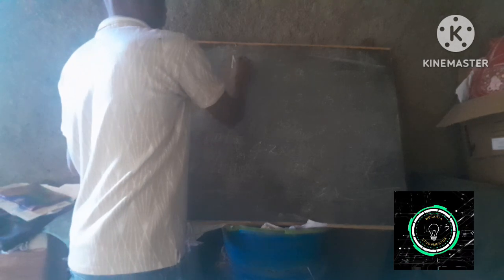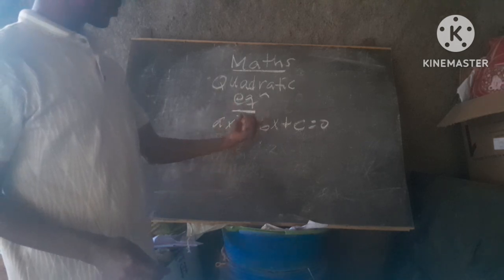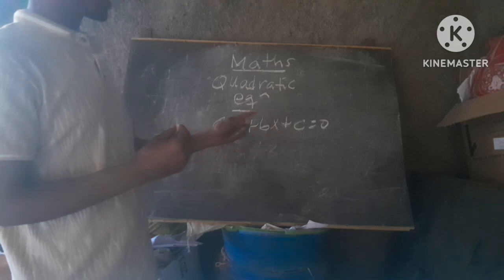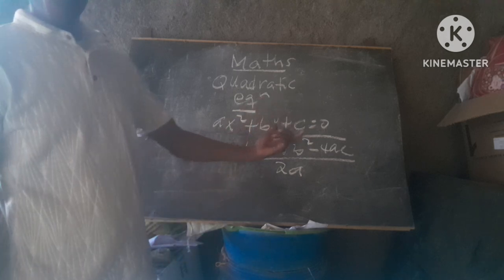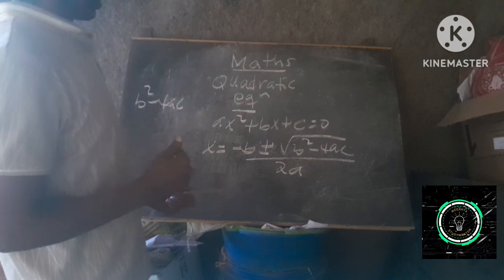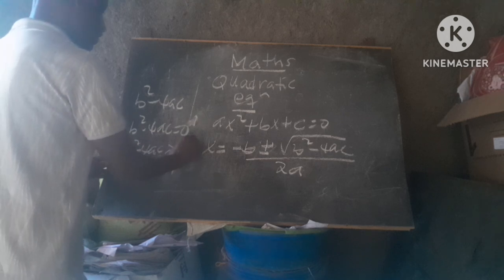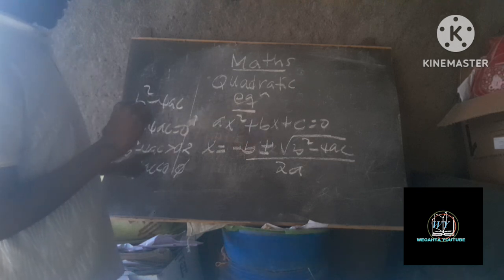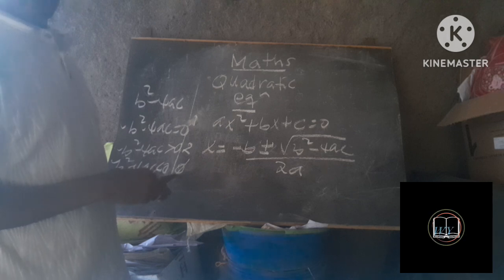Quadratic equation is easy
The discriminant :,how ,maths ,science ,technology ,tigray,completingsquare,polynomial ,education,factorization ,no,1,2solutions